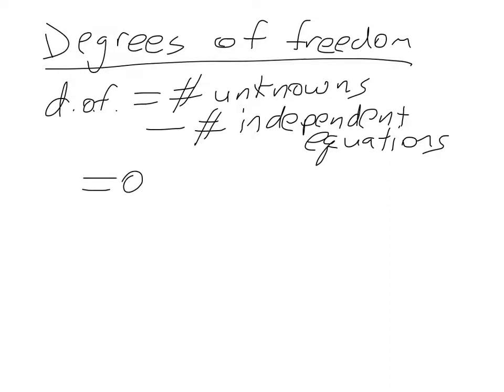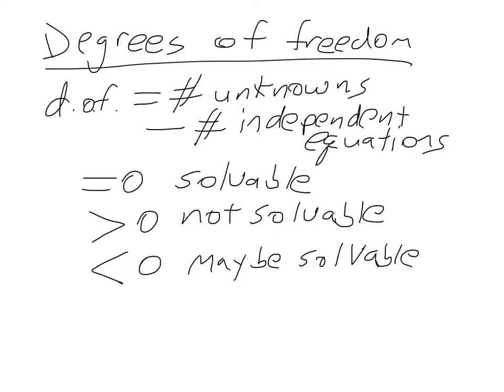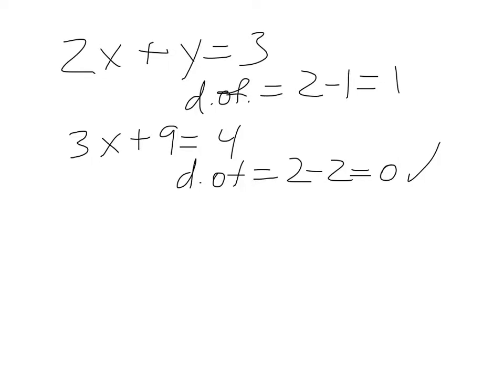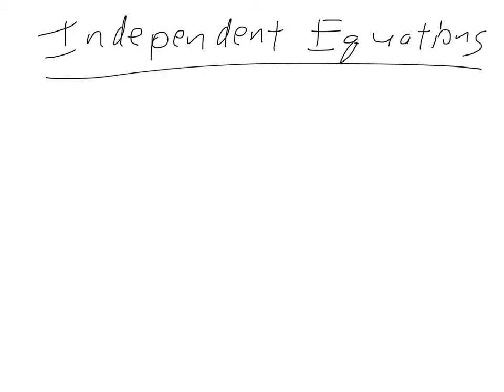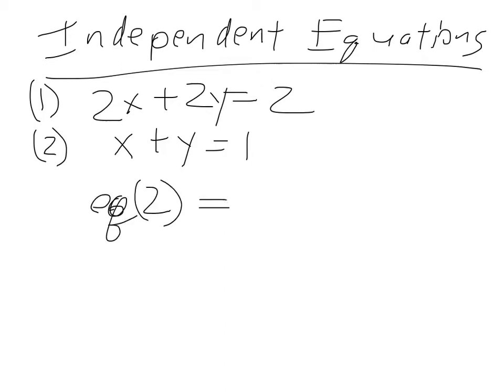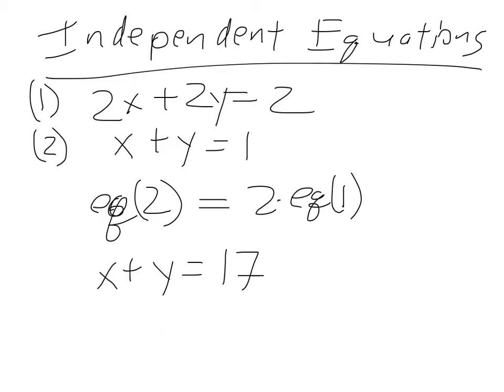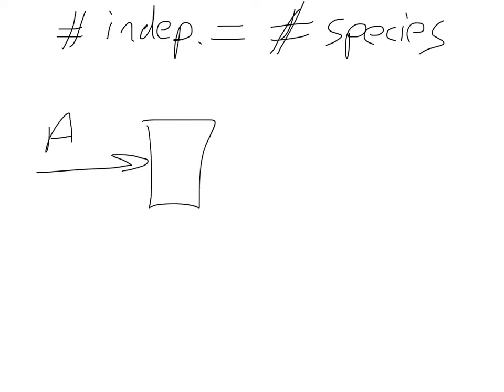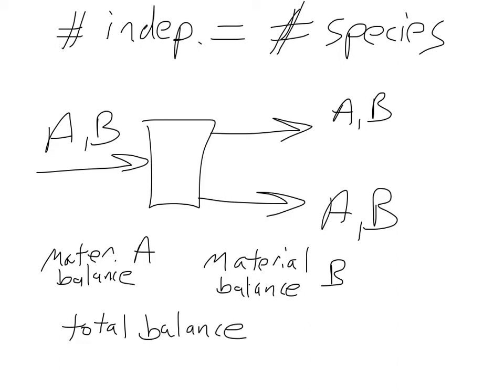Degrees of freedom